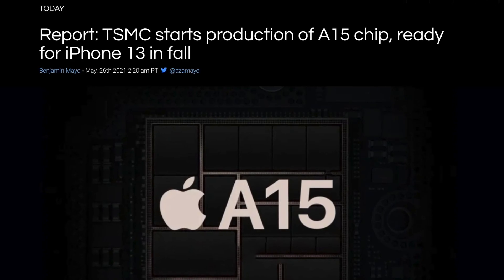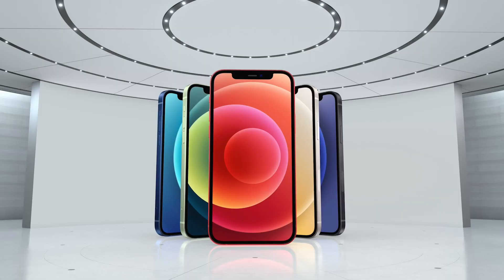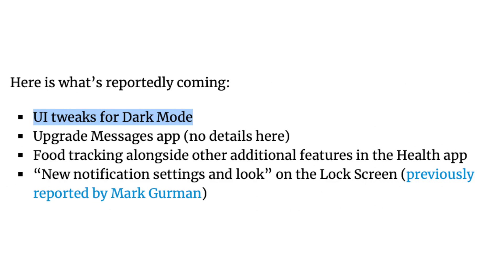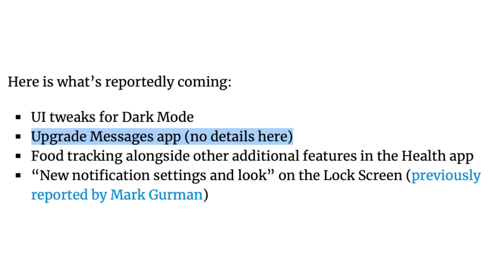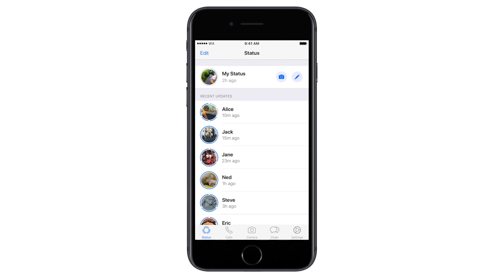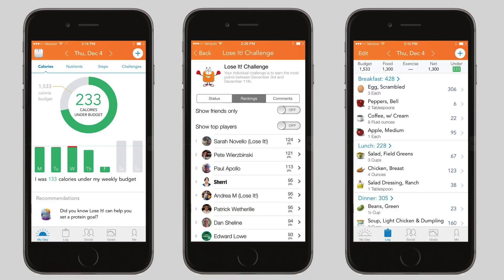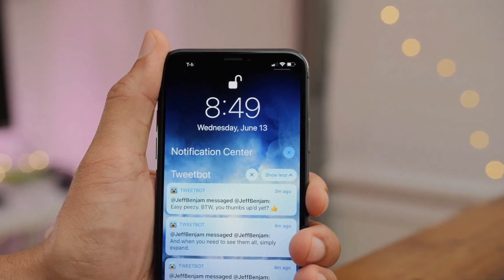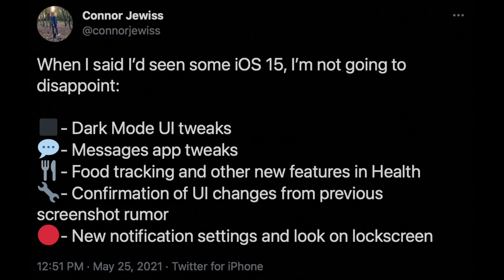iOS 15 Leaks: Upgraded Dark Mode, Redesigned Lock Screen + MORE! iPhone 13 Mass Production BEGINS!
Time-stamps:
Intro 00:00
A15 Chip Goes Into Mass Production 00:10
New iOS 15 Features 01:29
Improved Dark Mode? 01:45
Upgraded Messages App 02:28
Food Tracking 04:00
Notification Profiles 04:17
Lock Screen Redesign 05:27
Final Thoughts 05:52
Outro 06:11

ALL-NEW M1X Mac Mini To Launch At WWDC 2021! Slimmer Design, More Ports, 10-CORE CPU + 32-CORE GPU!

NEW M1X iMac Pro + M2X Mac Pro Leaks - 40-CORE CPU + 128-CORE GPU Revealed! Fall 2021 Release?